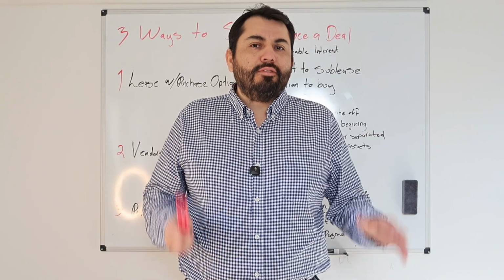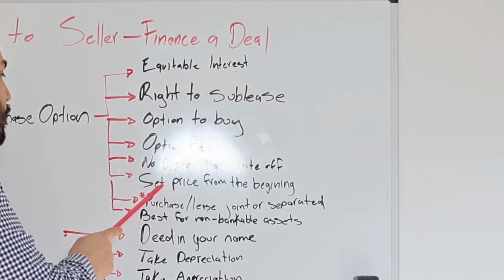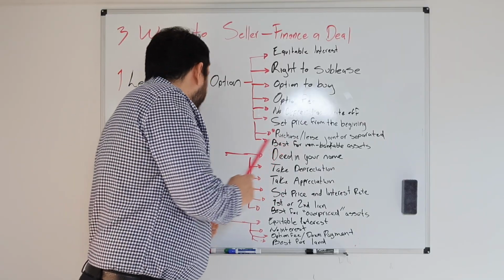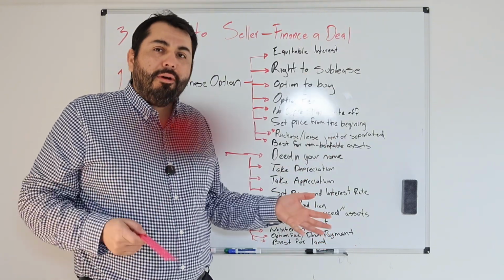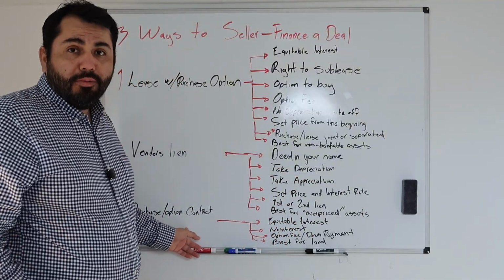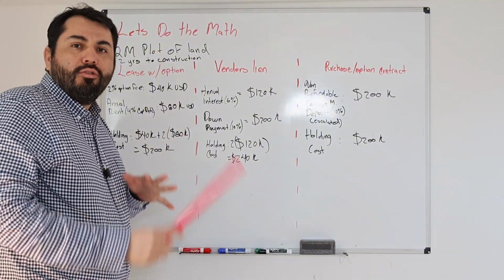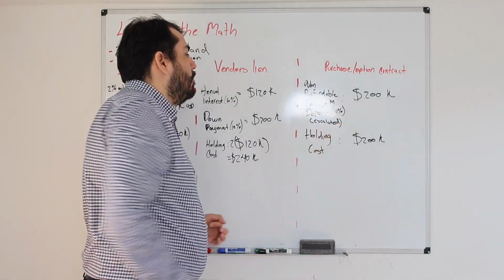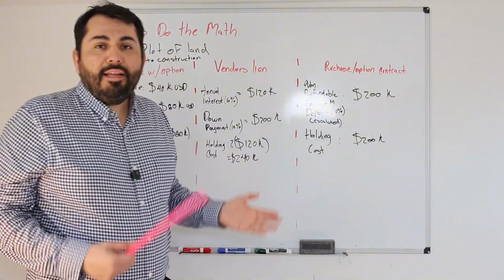3 Ways to use seller financing in a Deal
You found the perfect piece of land, did the research, and made an offer—only to have the bank reject your loan. 📉😤 Most investors stop here, but the pros know there’s another way: Seller Financing. 🤝💼

In this video, we explore how to keep the deal alive when traditional banks say no:

The Opportunity: Find land in the path of growth and negotiate directly with the seller. 🌳📈

The Strategy: Learn three powerful ways to use seller financing to close the gap. 🛠️💰

The Win: Secure your investment without the rigid hurdles of corporate banking. 🏛️🚀

Don't let a "no" from the bank be the end of your story! 🏗️✨

Start investing in USA🗽Commercial Real Estate from $20,000 💰🏠🏭
Looking to buy or rent a Warehouse or Office in the US? 🏭🏢

OR

Give me a call to discuss your next deal ✨📞